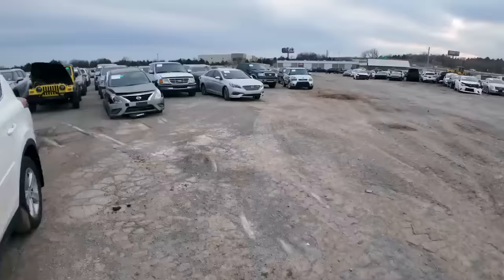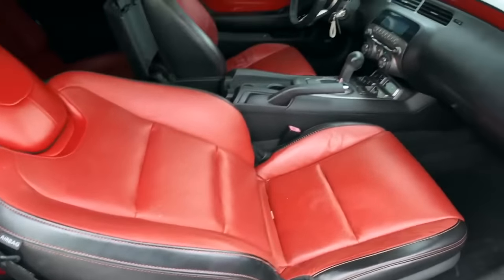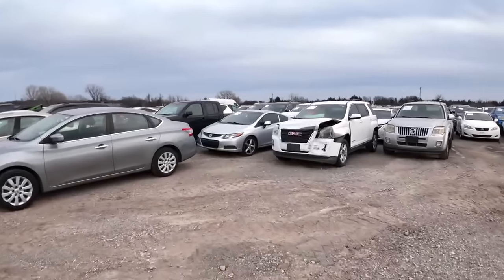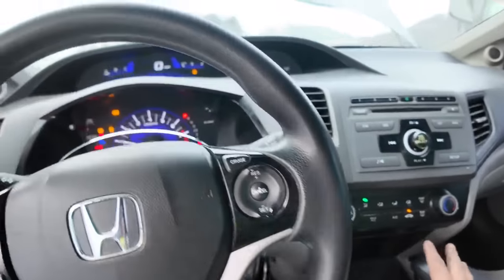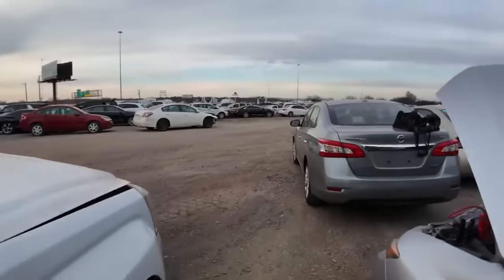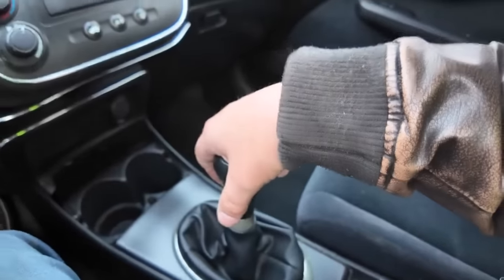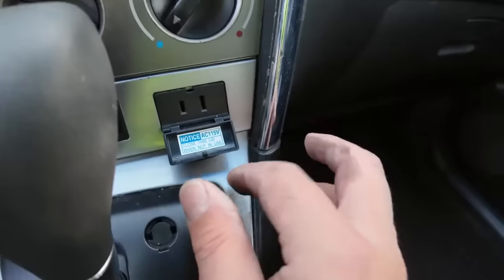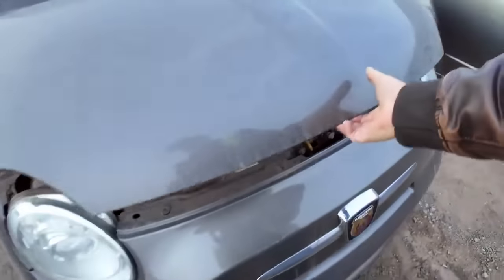I Found this RARE Fiat 500 ABARTH at IAA for $800!! Is it Worth it